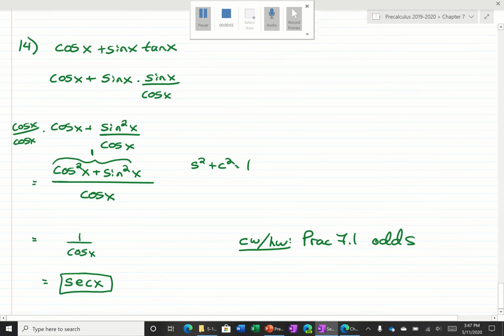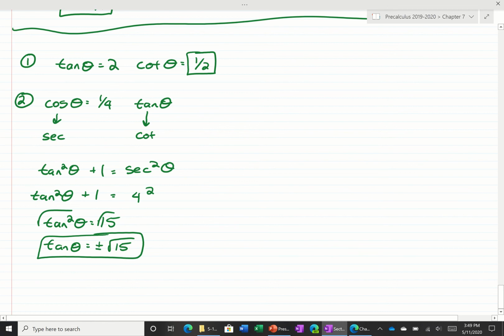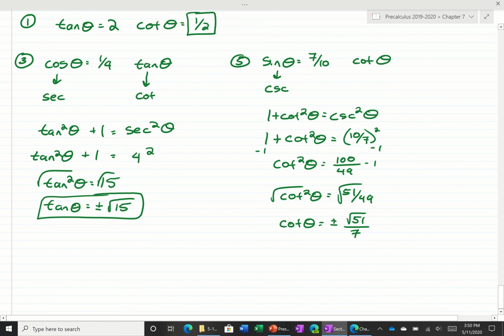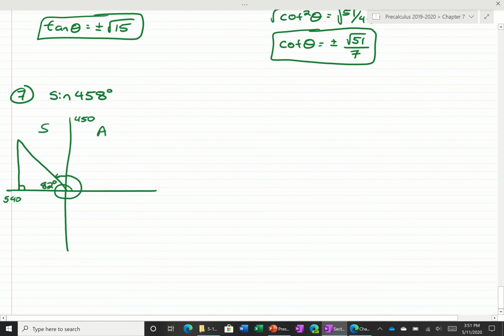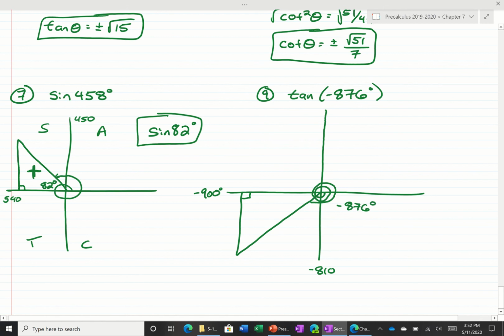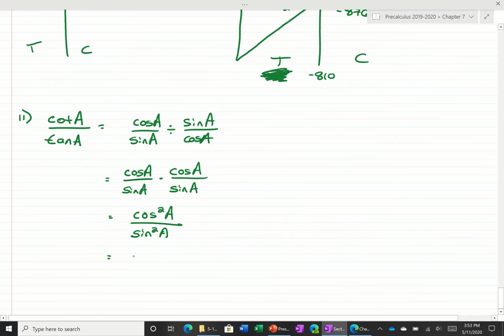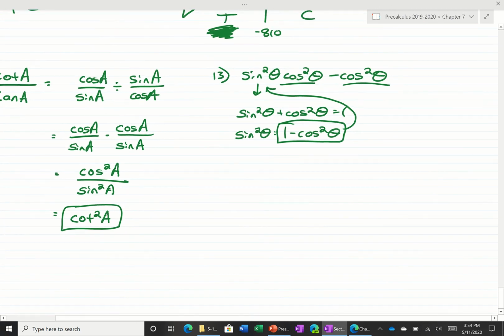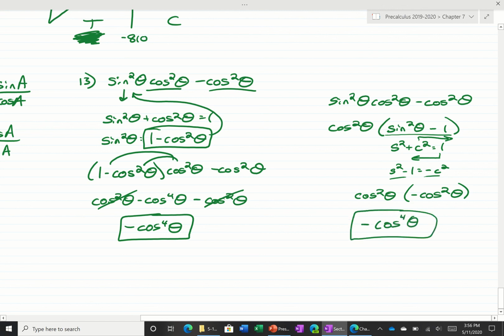Basic Trigonometric Identities (Part 3) - CW/HW Review